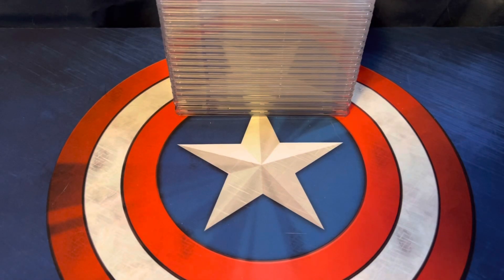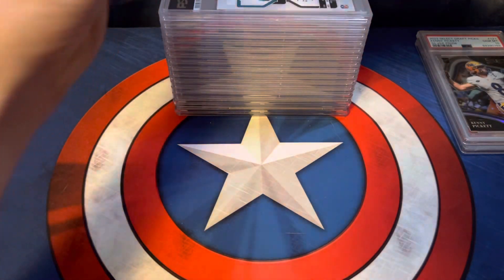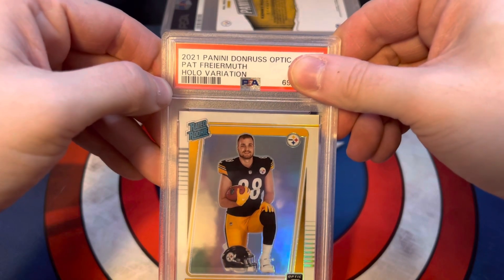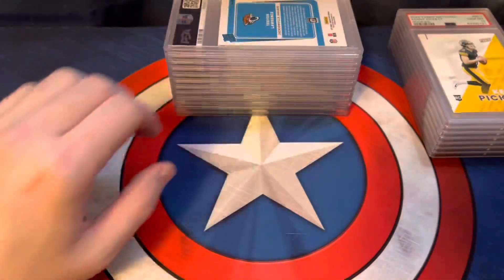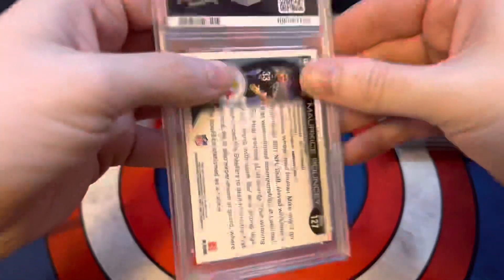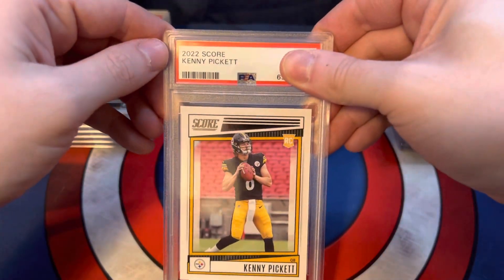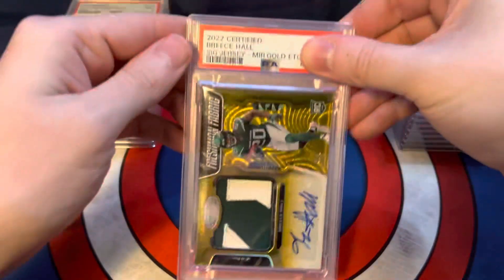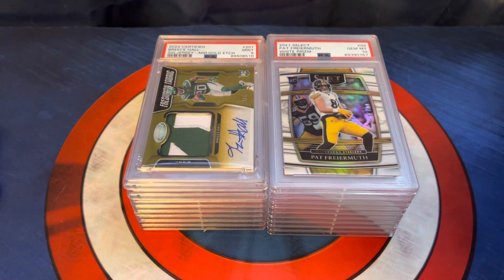PSA Mail Day #2 - 18 Cards!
PSA Mail Day #2